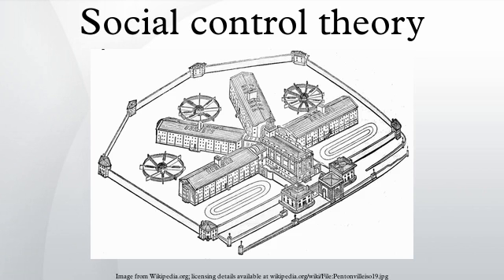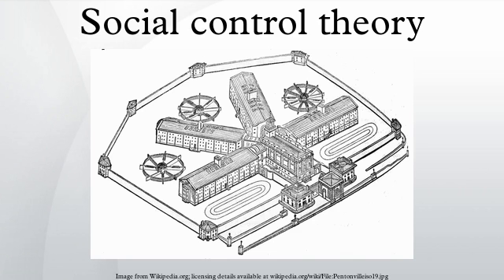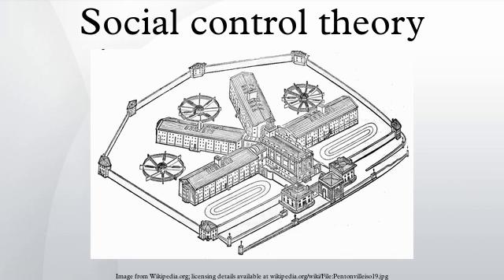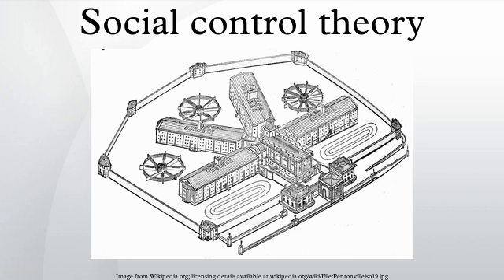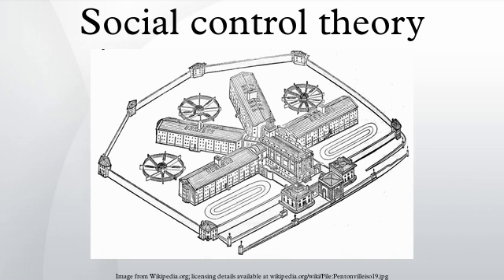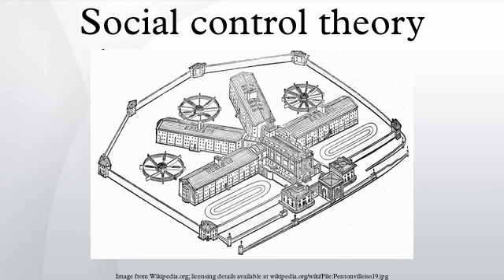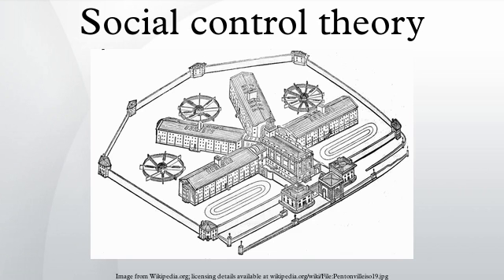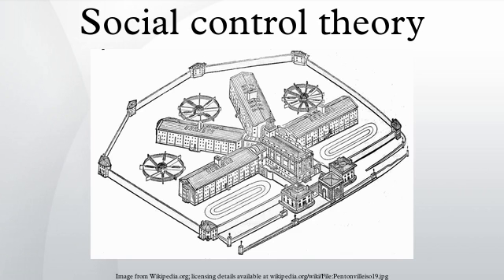Social control theory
In criminology, social control theory proposes that exploiting the process of socialization and social learning builds self-control and reduces the inclination to indulge in behavior recognized as antisocial. It derives from functionalist theories of crime and was developed by Ivan Nye, who proposed that there were four types of control:
Direct: by which punishment is threatened or applied for wrongful behavior, and compliance is rewarded by parents, family, and authority figures.